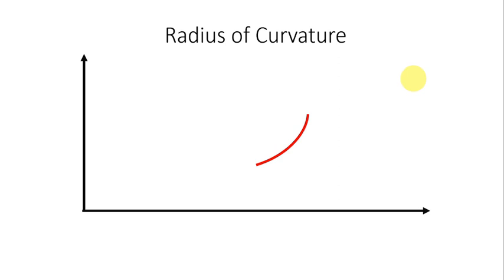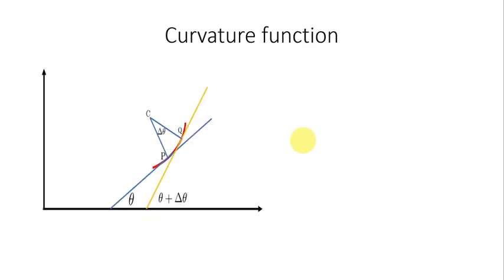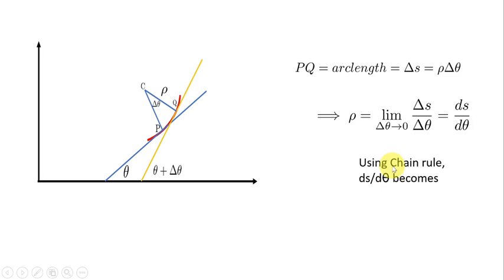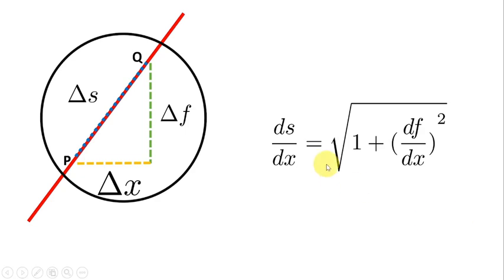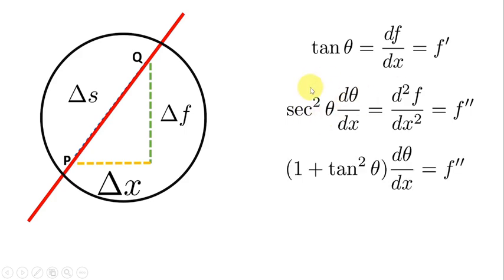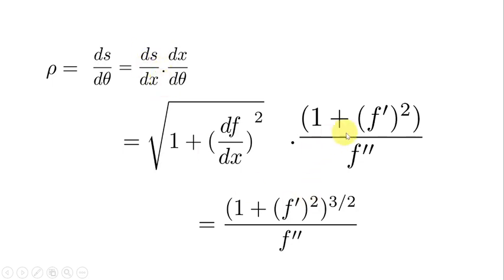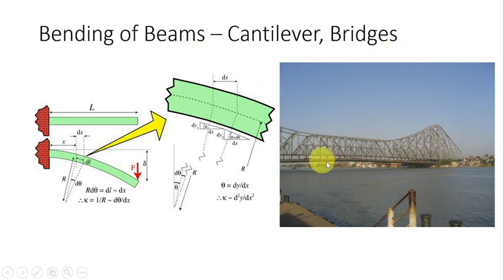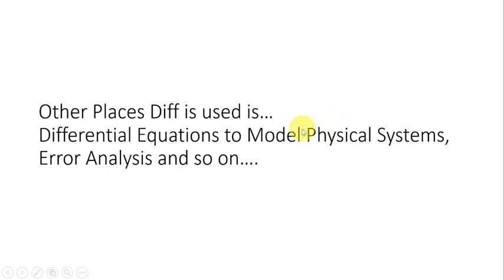Bridge Course 3 - Radius of curvature of a beam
This lecture is aimed at calculating the radius of curvature of a bent beam.